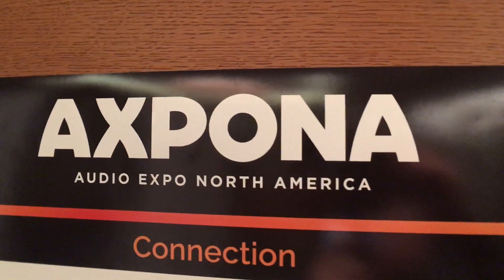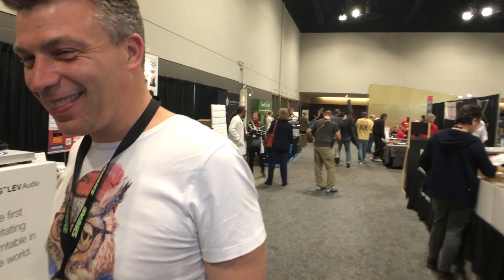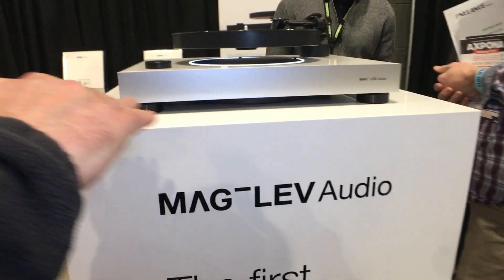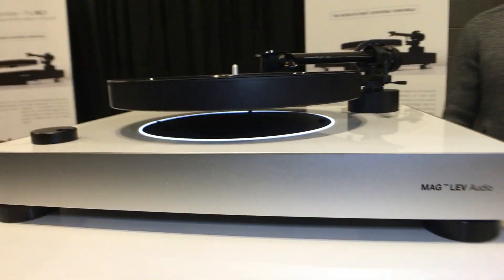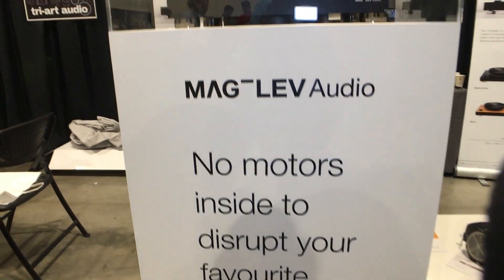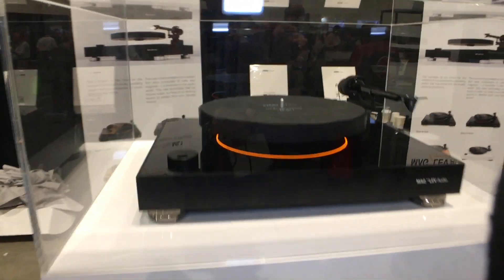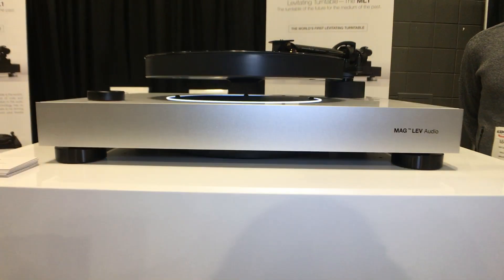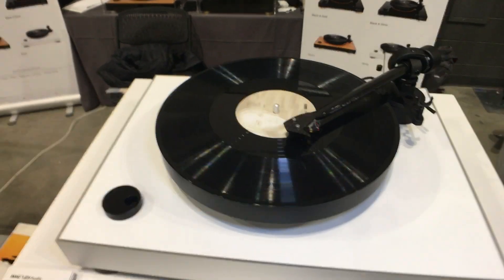VIDEO: Mag-Lev Turntable Platter Levitates in Mid-Air at AXPONA 2019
The Mag-Lev turntable has a platter that levitates above the plinth, and it was turning heads and catching eyes all weekend long at AXPONA 2019.

CoolCleveland spoke with Roman Hueffel of Mag-Lev Audio about the magnetic force that keeps the platter of their Mag-Lev ML-i spinning in mid-air. What's next? A levitating tonearm?